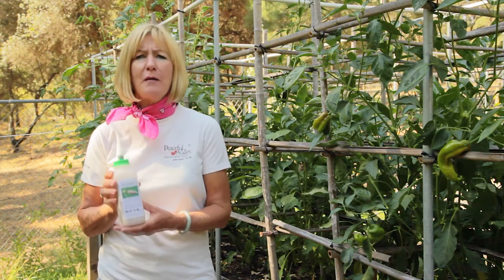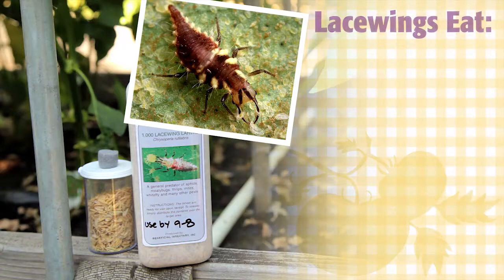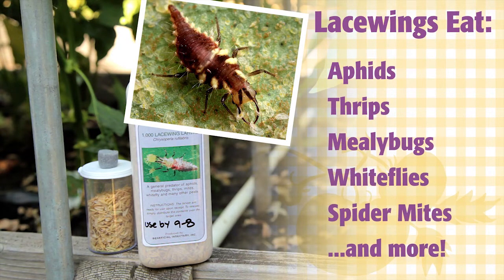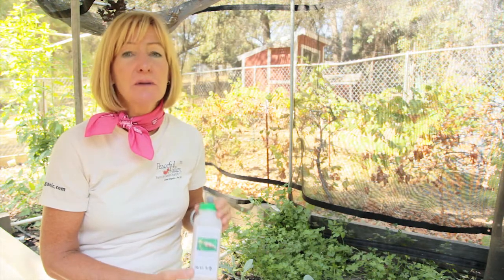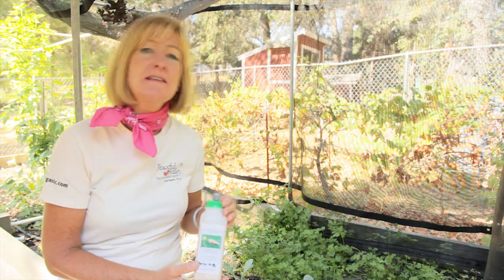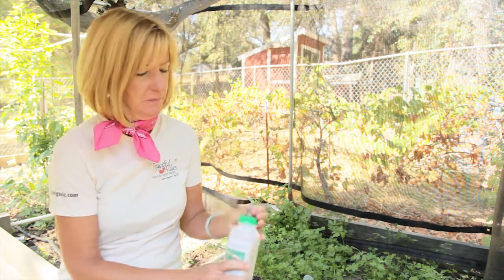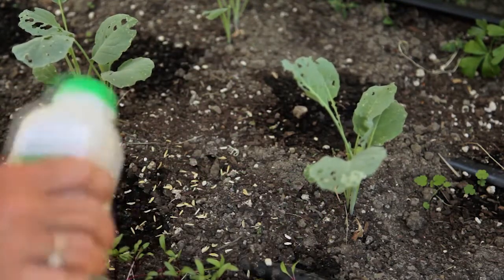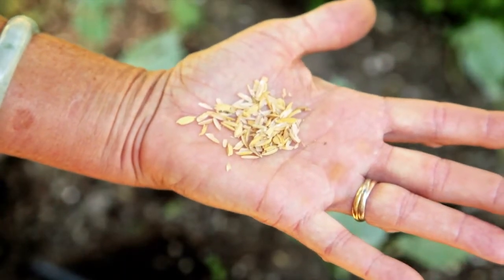Releasing Green Lacewing Larvae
Watch Green Lacewing larvae being released in the garden.